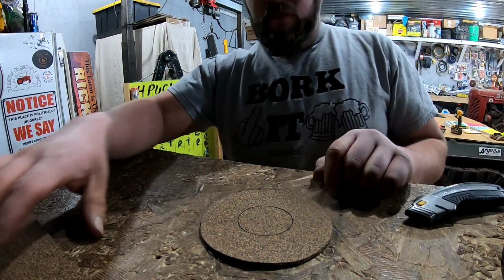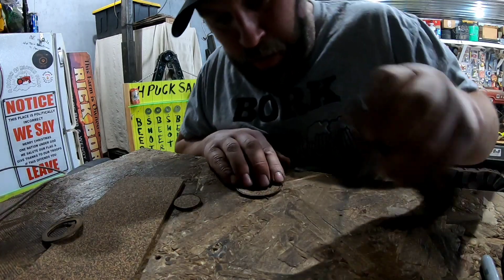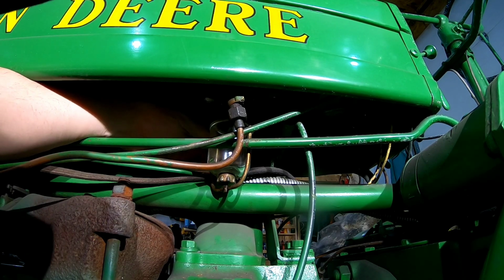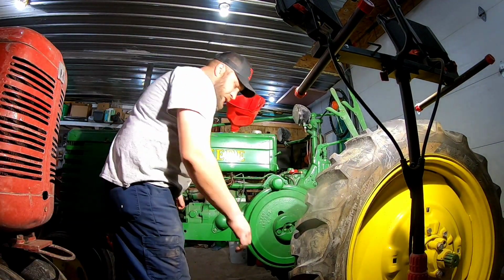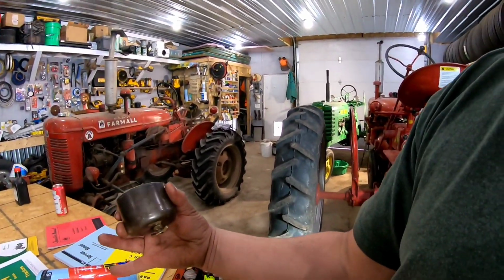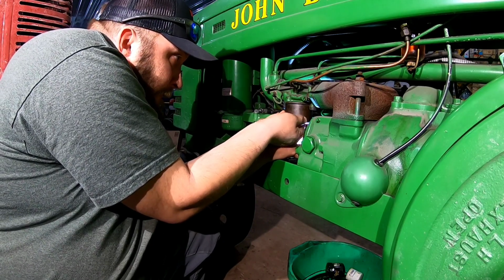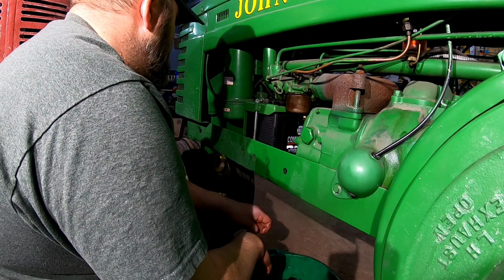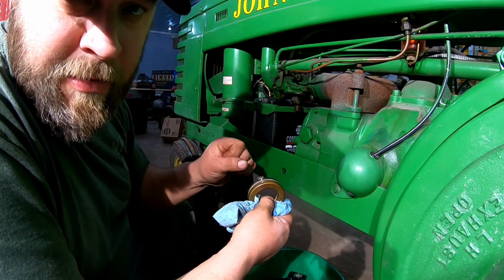1941 John Deere H Getting it Running Part 3 Fuel System Troubles.